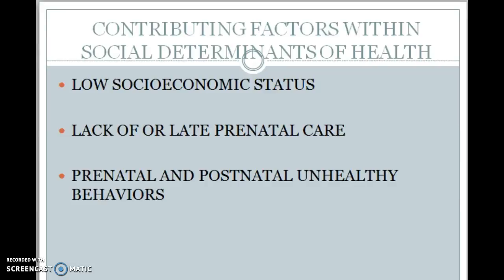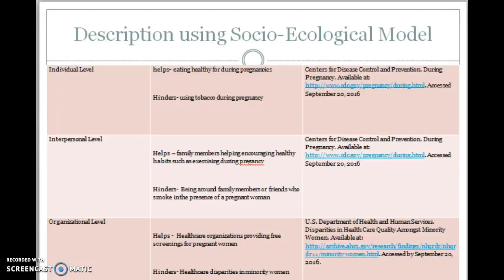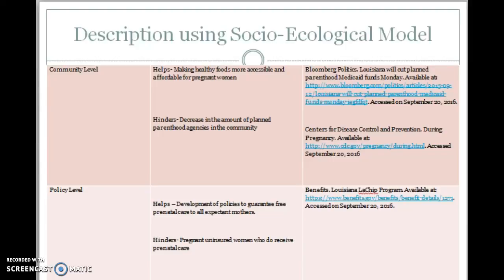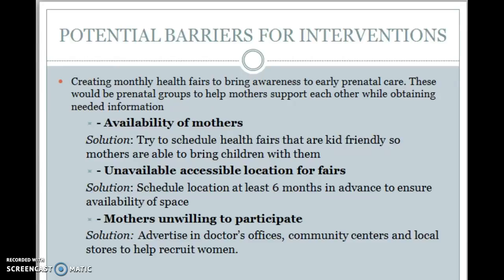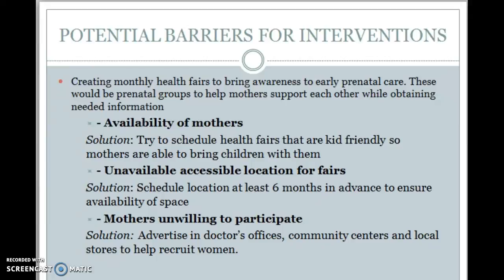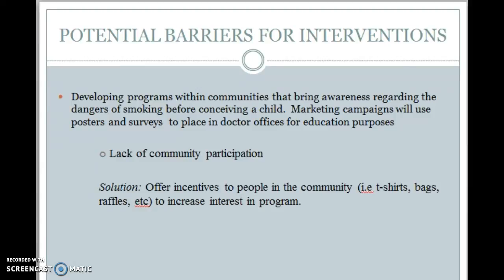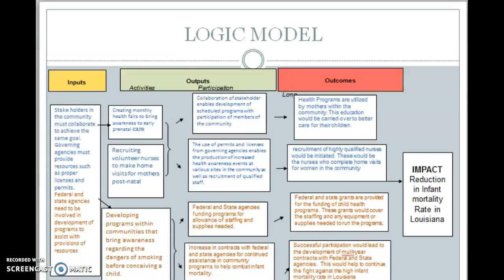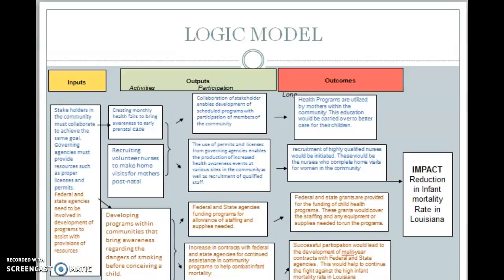High Infant Mortality in Louisiana